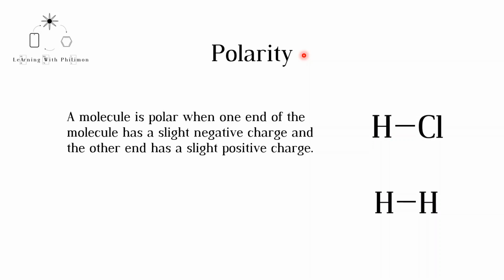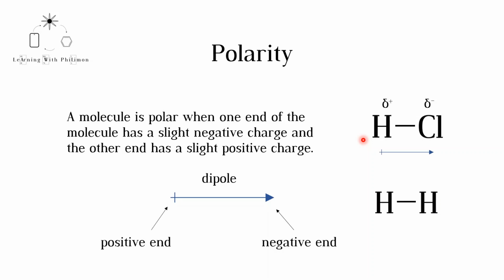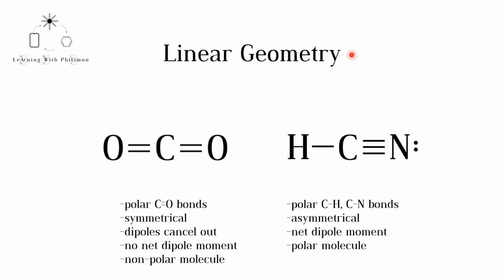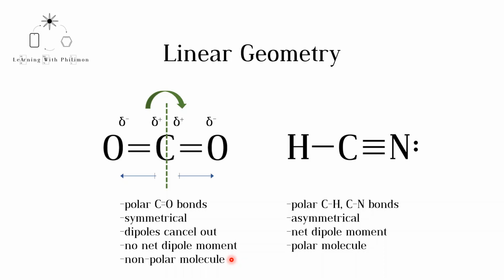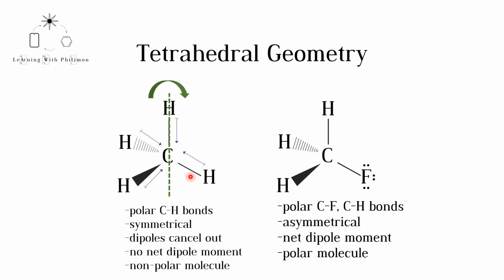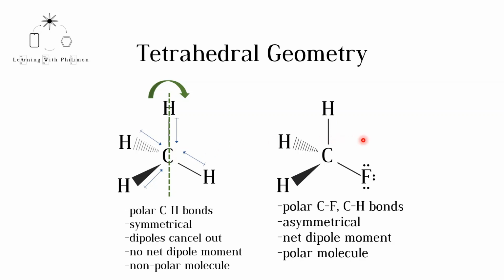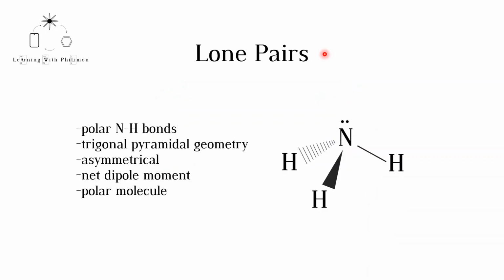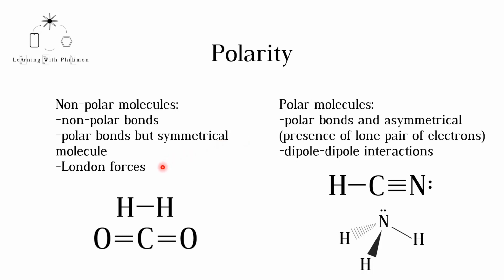Polarity (IB and A level Chemistry)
In this video we will be looking at how we can determine whether a molecule is polar or not.

Determine whether each of the following molecules is polar:
1. Nitrogen, N2
2. Boron trichloride, BCl3
3. Carbon monoxide, CO
4. Dichloromethane, CH2Cl2